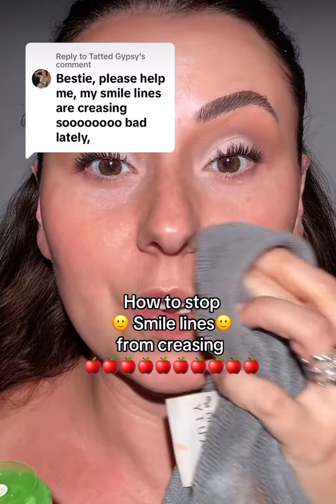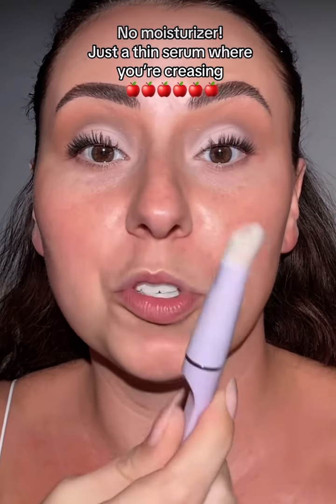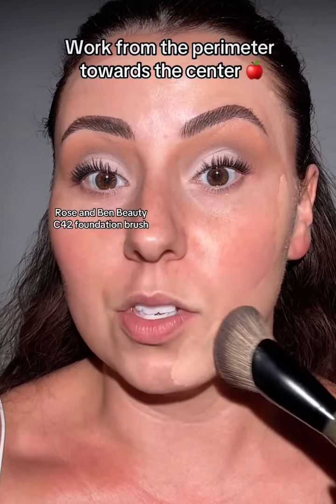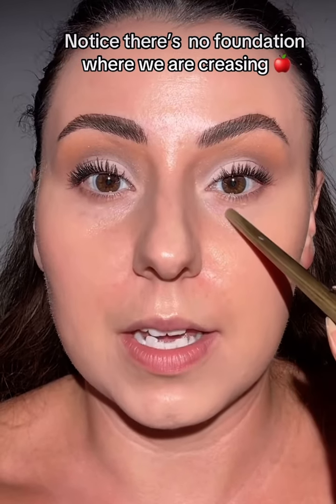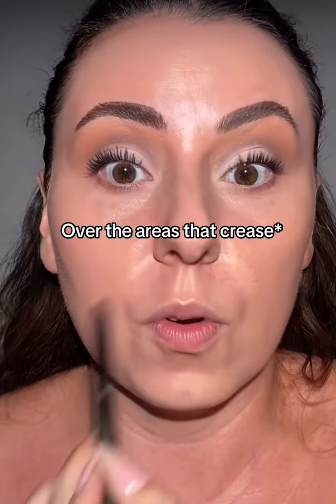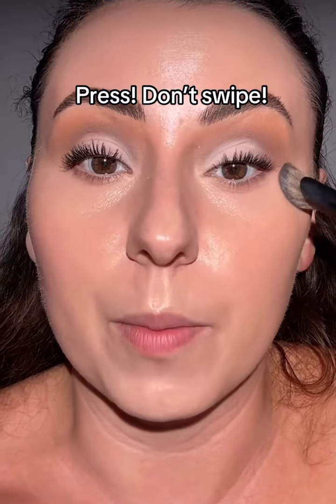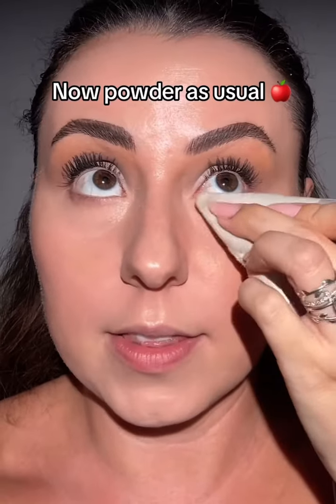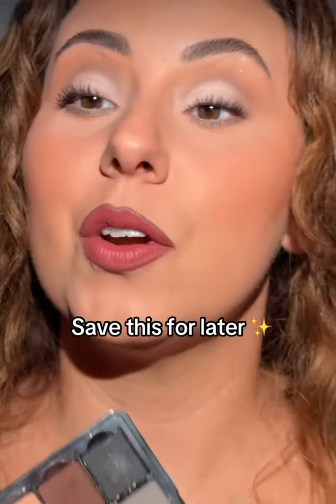The Secret Trick To STOP Your Makeup from Creasing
Save and share this! it can be SO helpful.